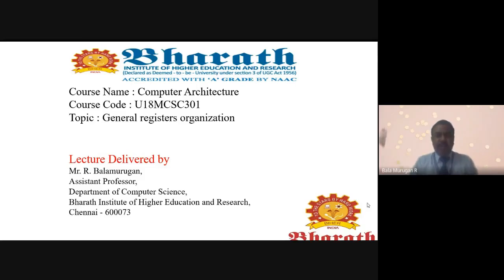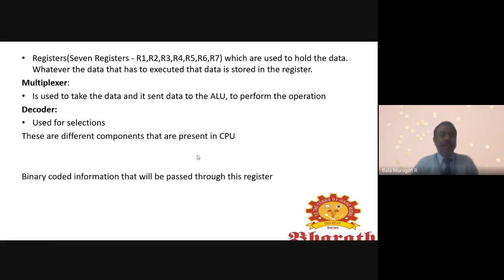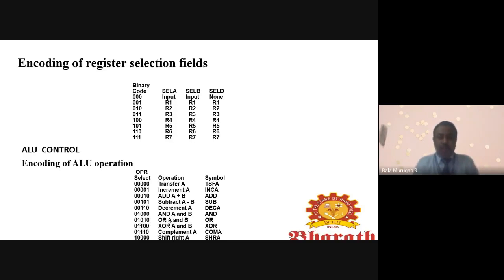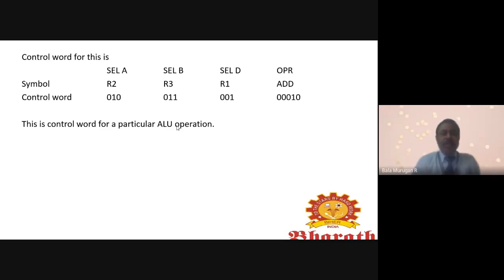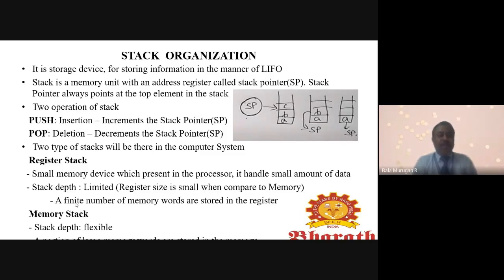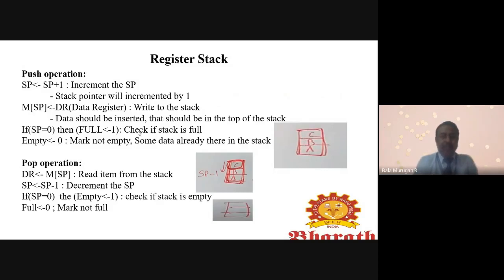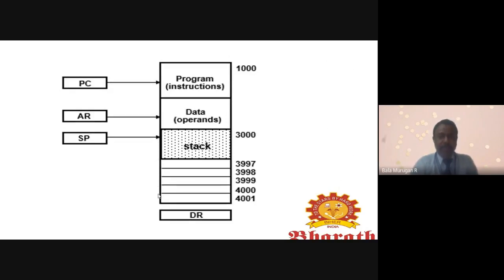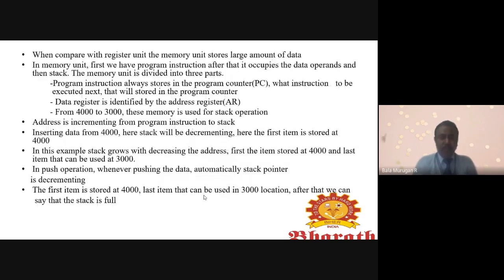U18MCSC301- V1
Computer Architecture, Mr.R.Balamurugan, Asst Prof/CSE, BIHER